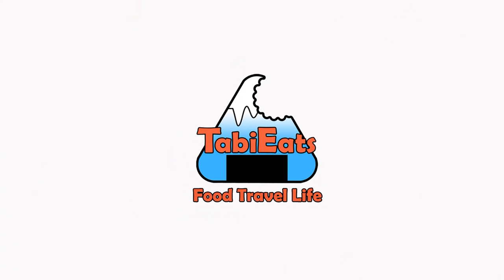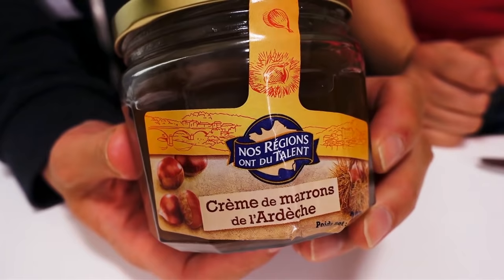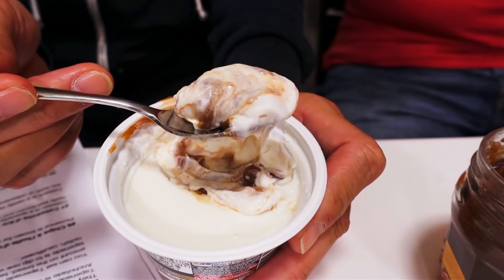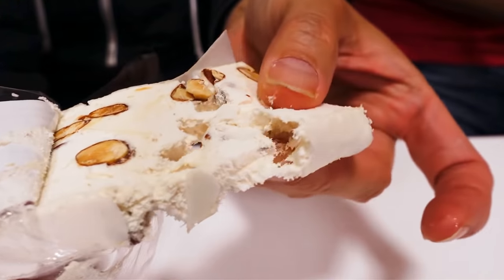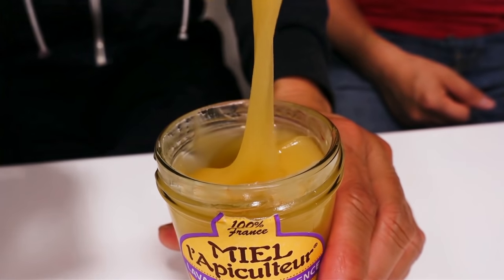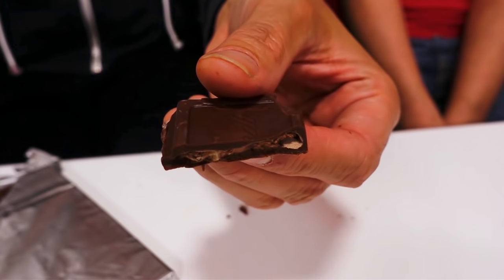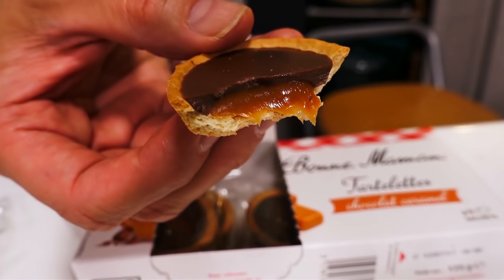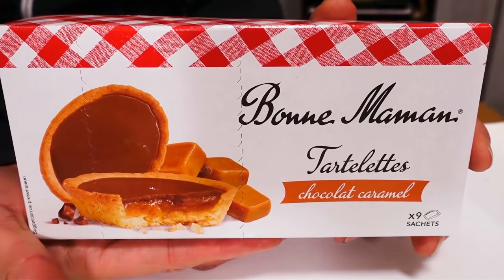Japanese Try French Food Part 2 (Provence)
Today we're trying Creme de Marron and other sweets and treats that we can't pronounce.

Thank you to Camille for sending us these from France!

We would like to have as many people enjoy our videos. If you'd like to translate this video, we would be very happy! Just click on this link to do so.